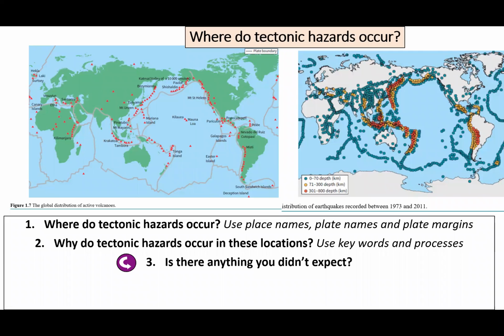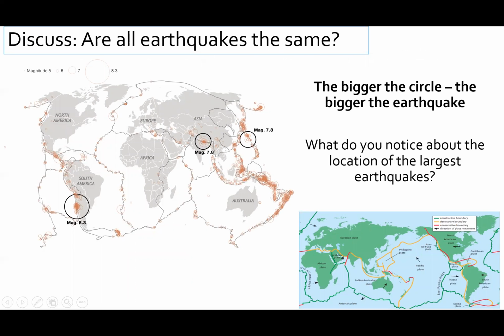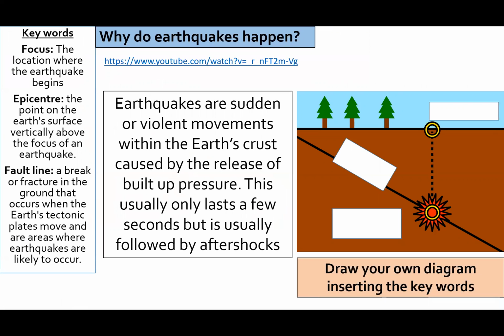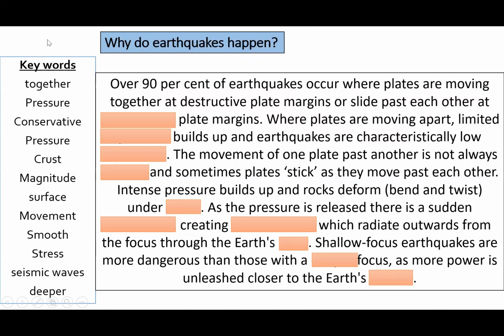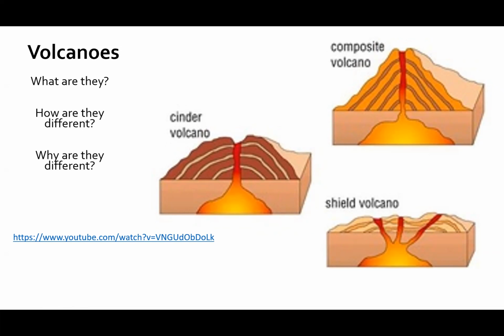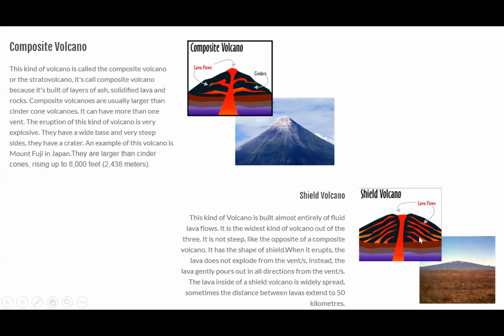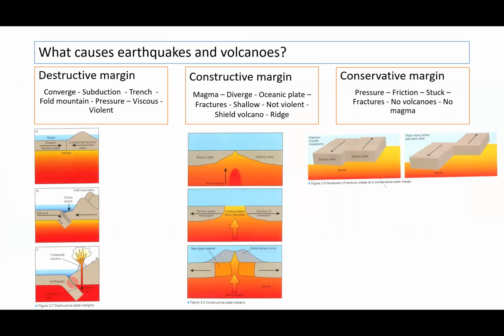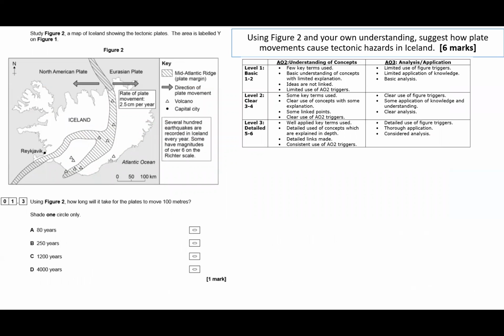Year 10 tectonic hazards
GCSE Geography - tectonic hazards - earthquakes and volcanoes